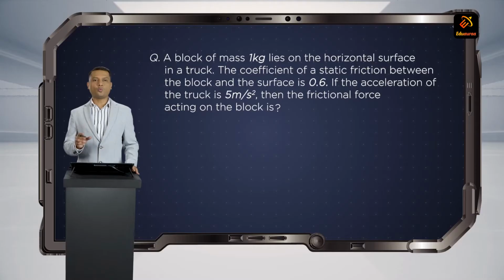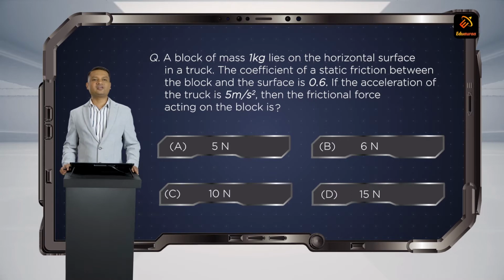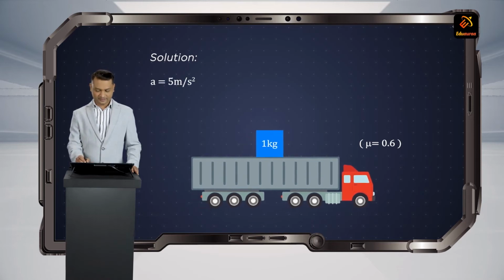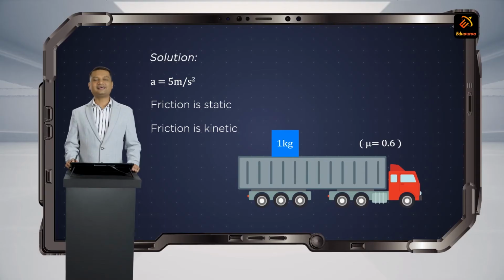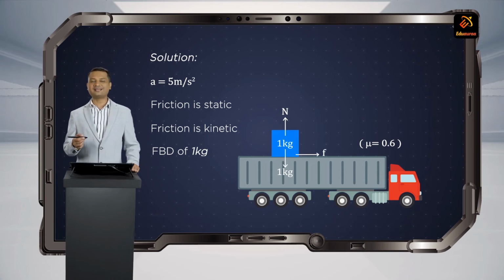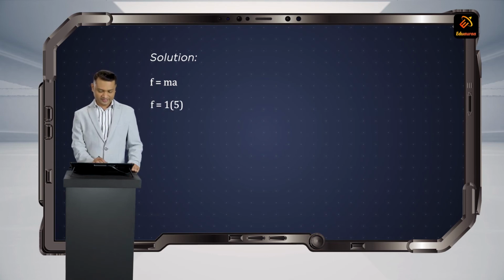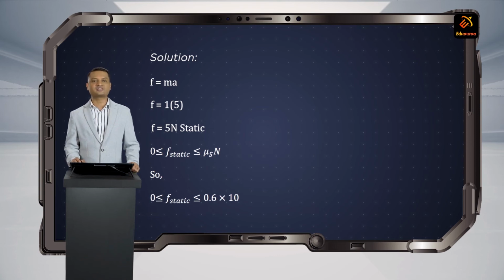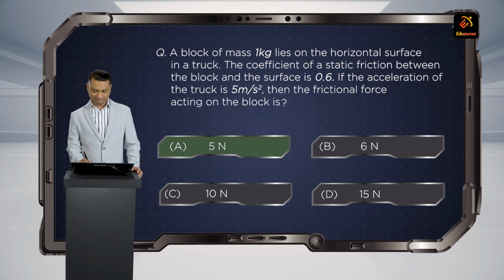Let's solve MCQs based on Friction | Physics | 12th Class | Eduauraa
Let's check some of the following MCQs based on Friction with their solutions with our expertise at Eduauraa by Deepesh Shah sir.